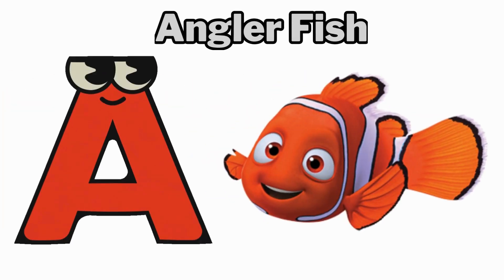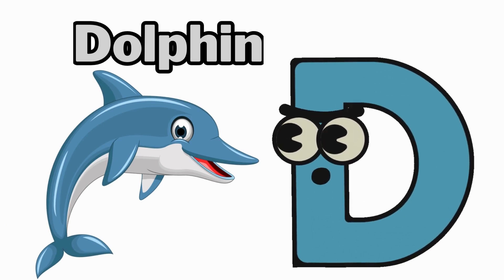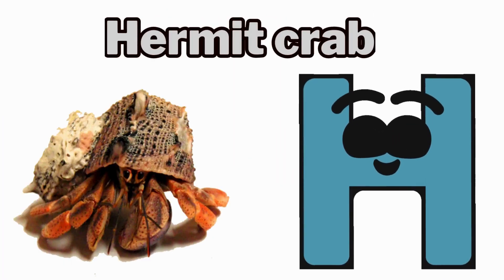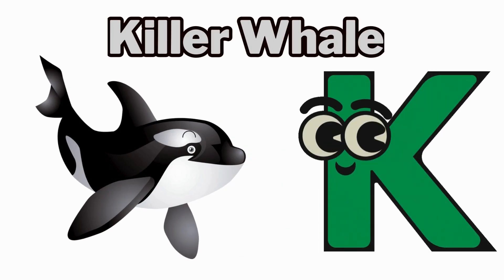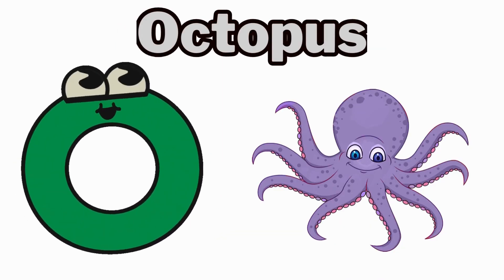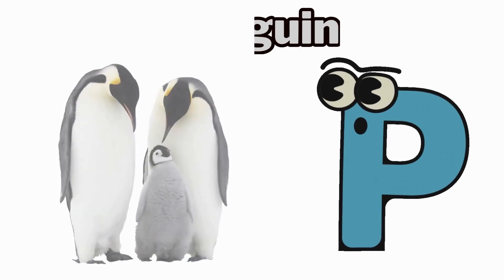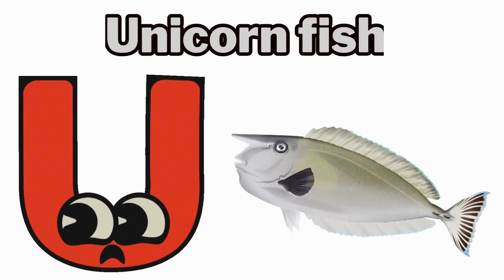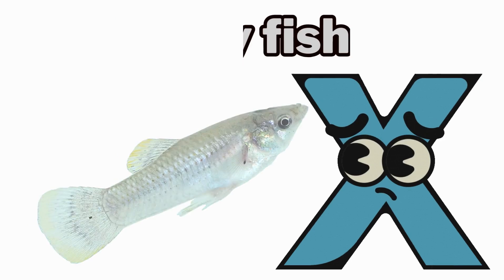ABC Song | Sea 🦈 Animals ABC Song | Phonics for Kids | Learn ABC, Baby Alphabet Letters